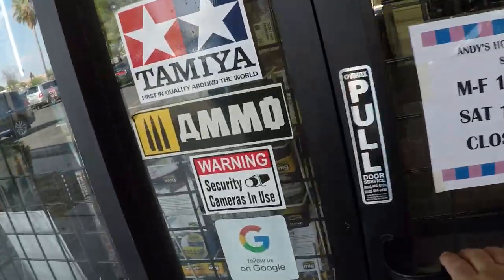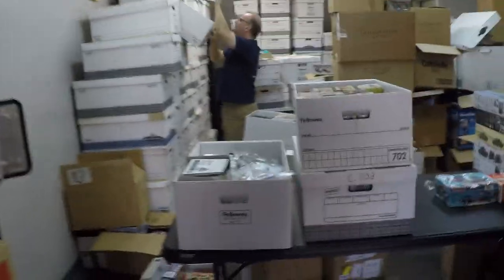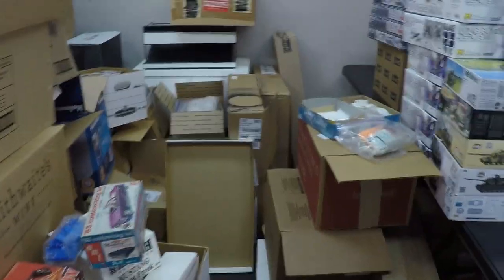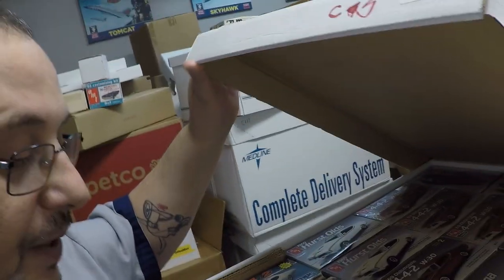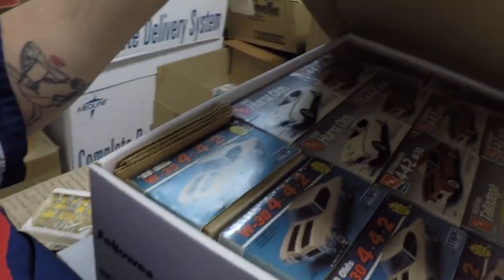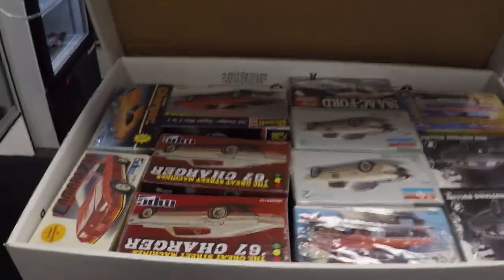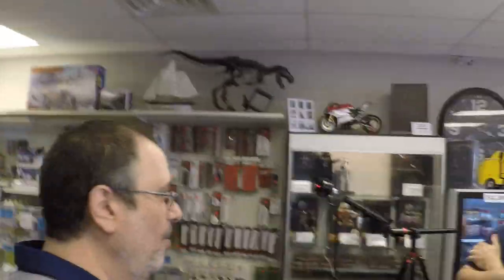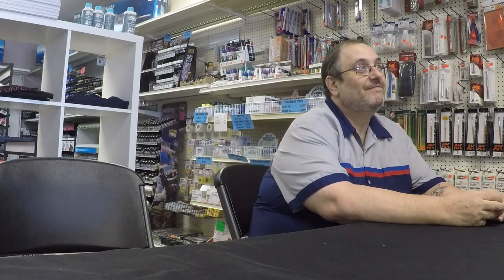Ep.100 The Biggest Model Car Stash EVER!! Part2(At Andy's Hobby Headquarters.)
I was, again, invited by Andy  @Andy's Hobby Headquarters . To come by and give him a hand with a model car collection he just got. HOLY COW!! It's STILL BIG!!
L.C.

Luka Cee's Model Car Hobby Headquarters Facebook Group

Cashew Cosplay

PANDA Void

AZLeo Valor